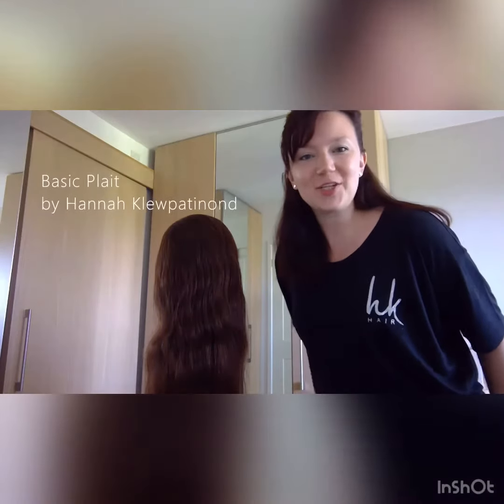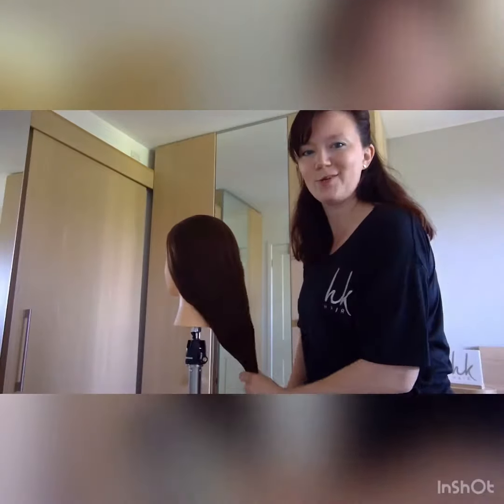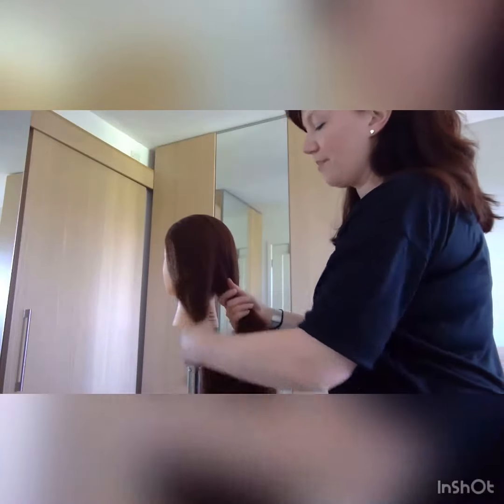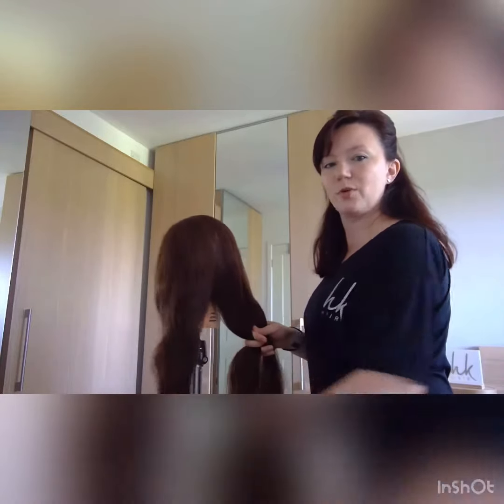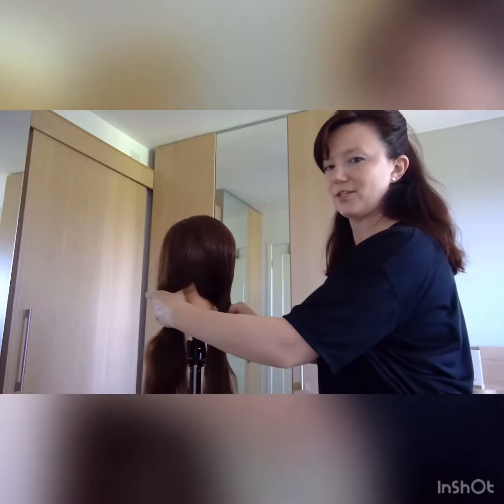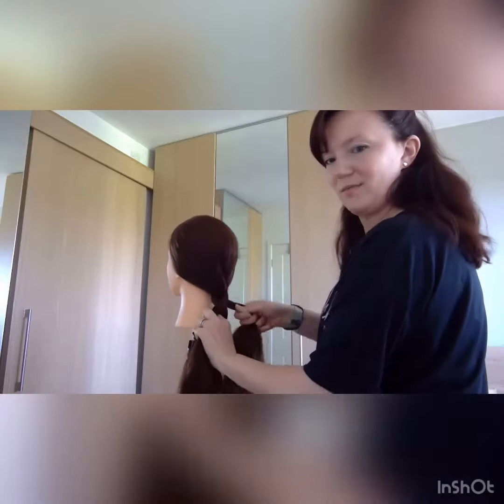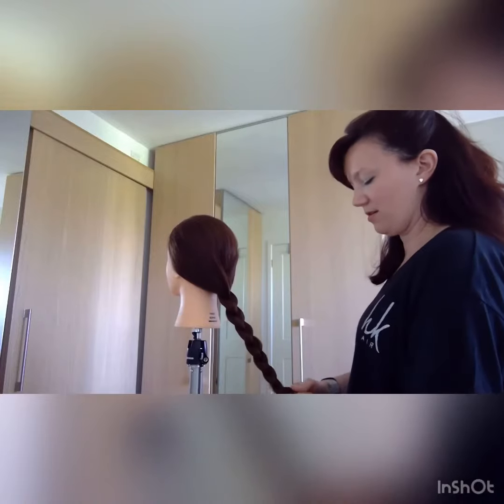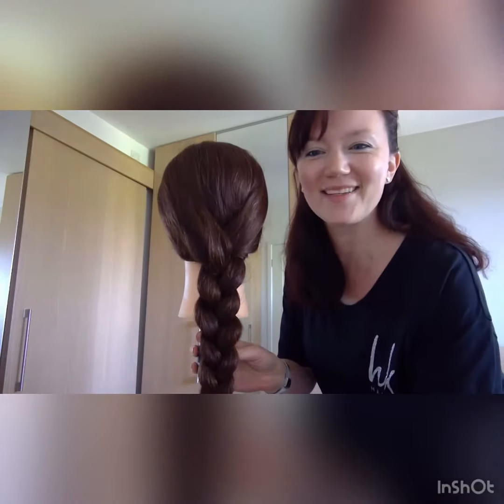Basic Plait (3 Strand) Tutorial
This basic plait can form the basis to many beautiful hairstyles, or can be used to control and contain your hair in these unusual times!